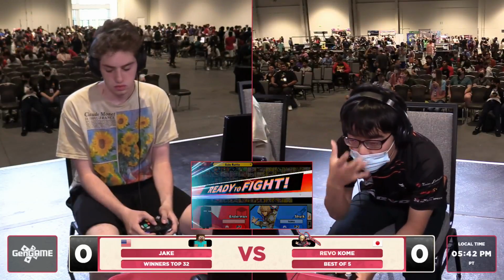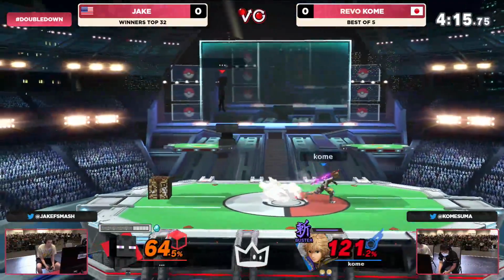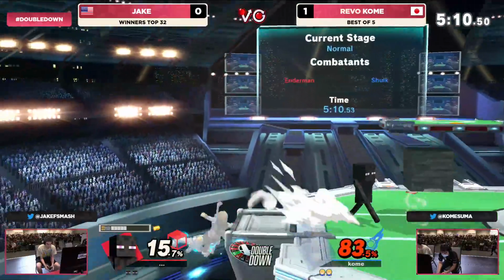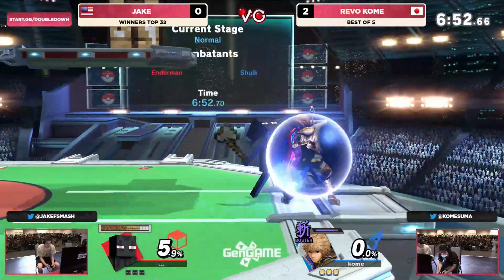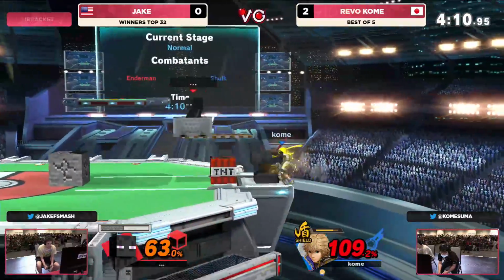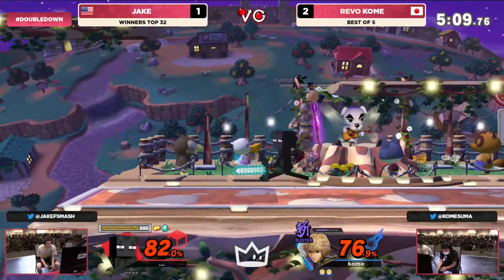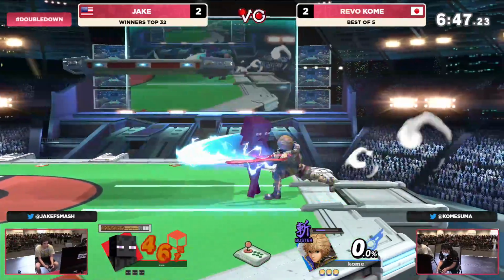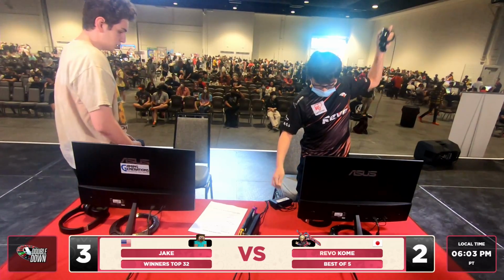Double Down 2022 Top 32 - Jake (Steve) Vs. Kome (Shulk) SSBU Smash Ultimate Tournament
Double Down is a Super Smash Bros Ultimate Tournament in Las Vegas, NV. This Super Smash Bros. Ultimate Tournament is a SWT Gold event and will help players qualify for the Smash World Tour Finals